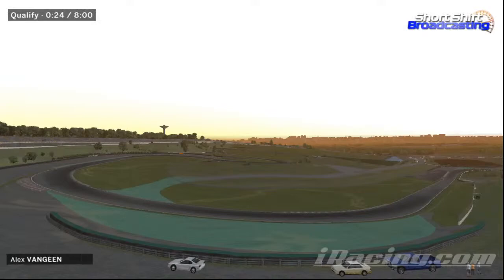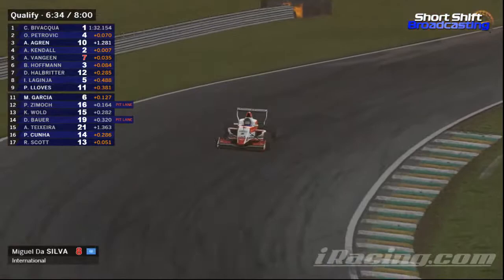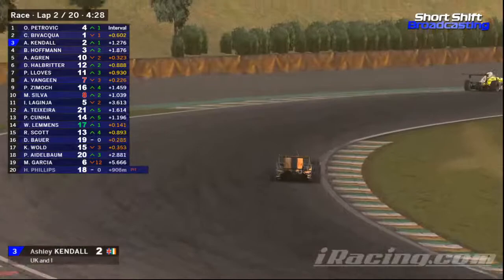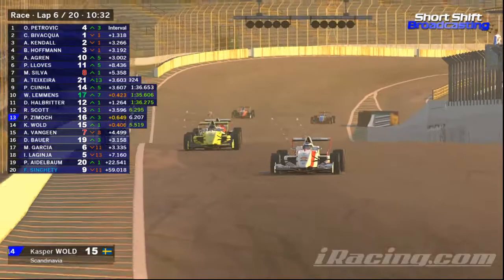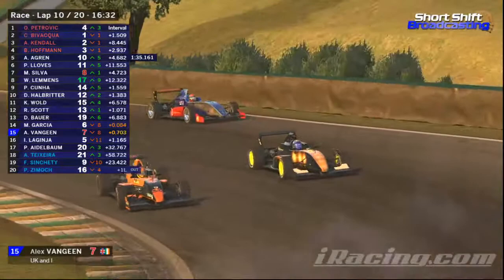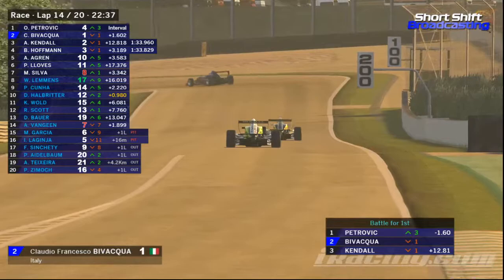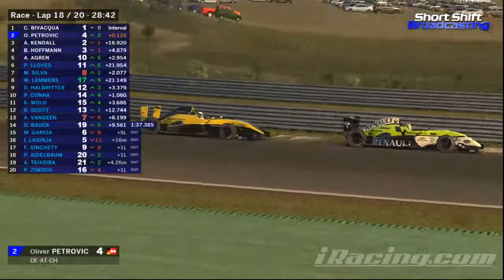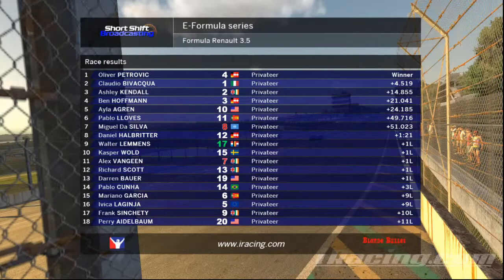Formula Renault 2.0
Interlagos